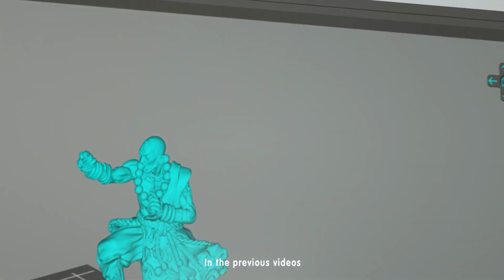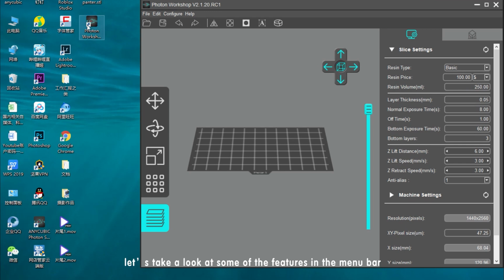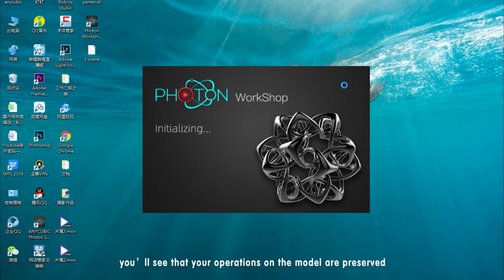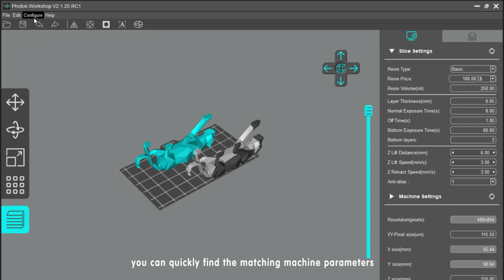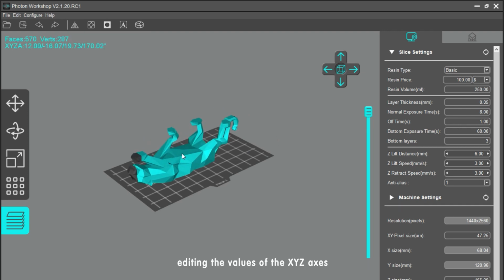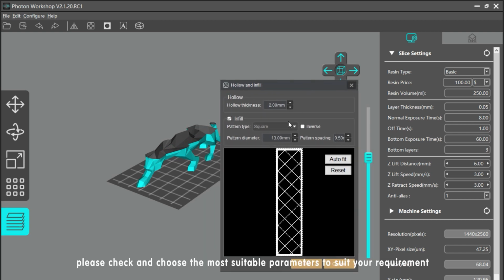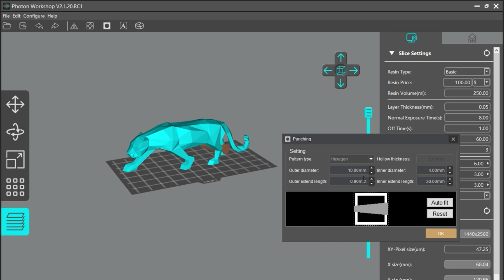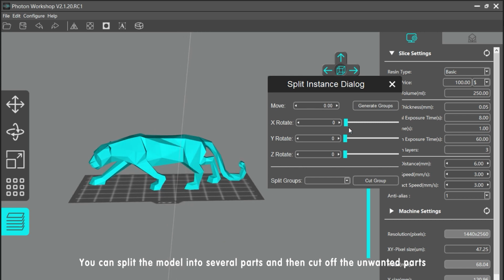Learn how to get started with ANYCUBIC Photon workshop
New Video:
How to Start Using Photon Workshop? Beginner Guide